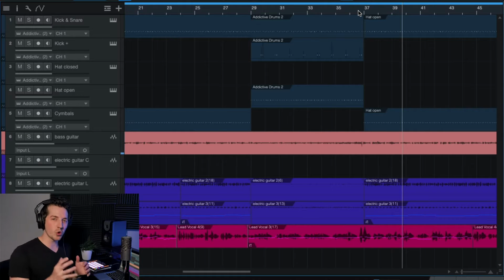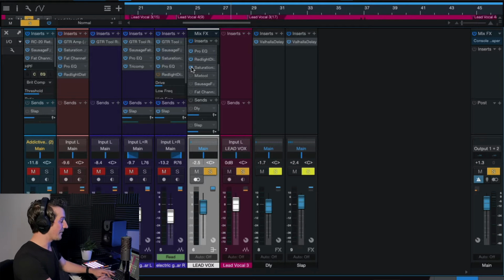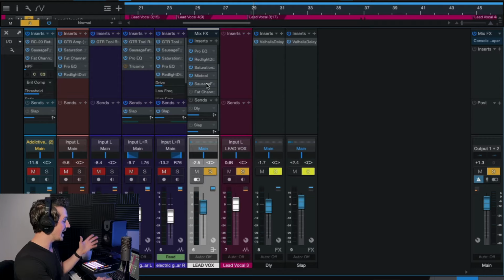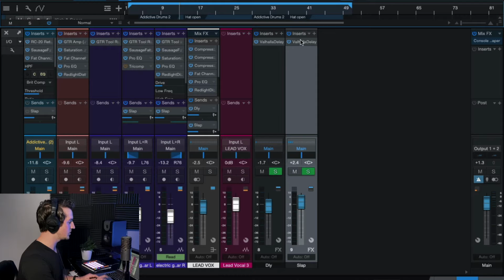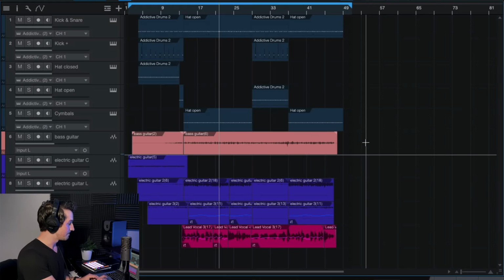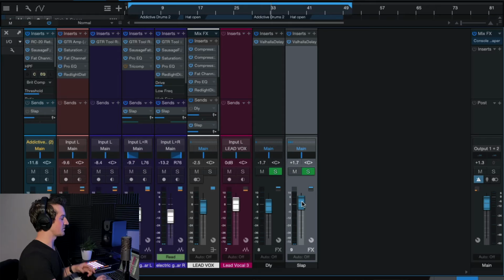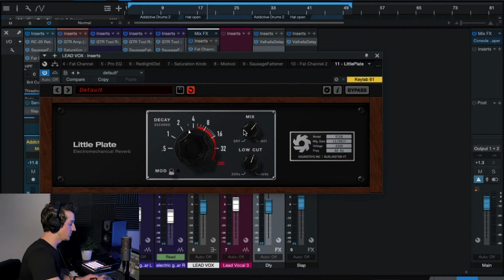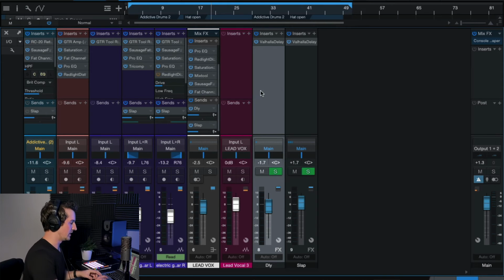How to Mix a Rock Vocal like The Strokes (3 Rules)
Here are the 3 rules you should follow 95% of the time when mixing an aggressive rock vocal.

Obviously, there are a plethora of ways you could go about mixing a rock vocal. But that's not very helpful, is it? Because at some point, we need to narrow things down to the small number of factors that REALLY matter in a rock vocal mix. And that's what I'm going to show you in this video. This isn't a video about how to mix in a super creative way, rather, we're keeping it simple, and you'e going to learn the 3 key components, the 3 simple rules you should follow on 95% of your aggressive rock vocal mixes.